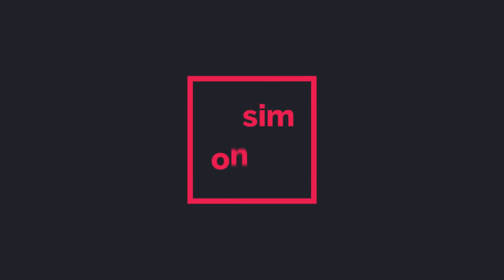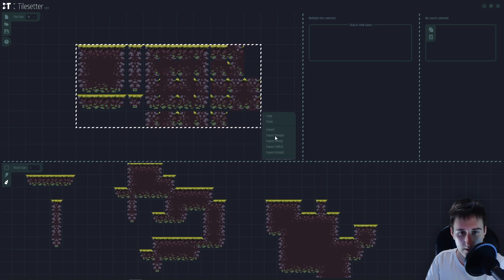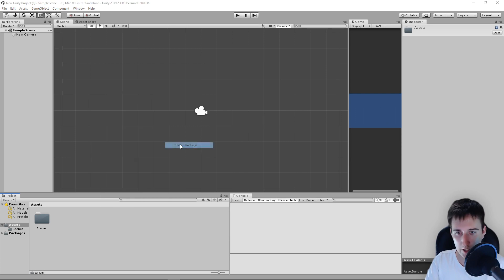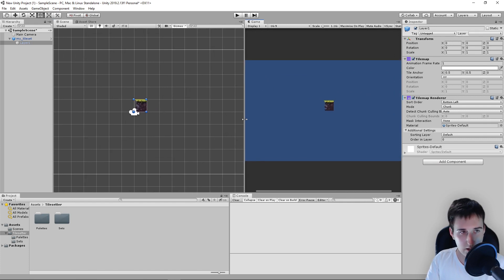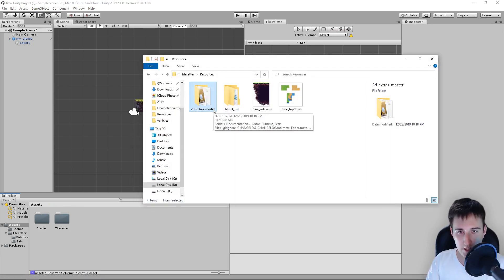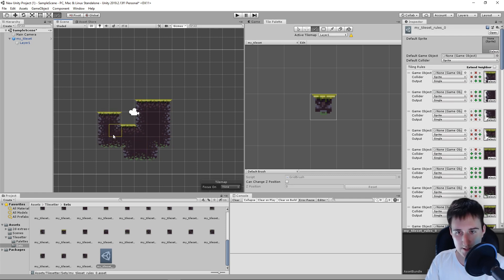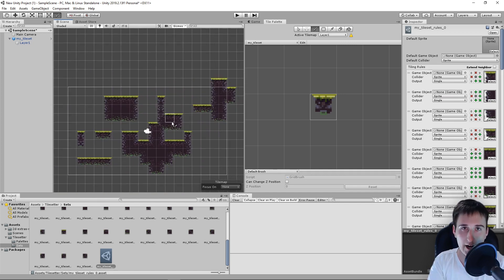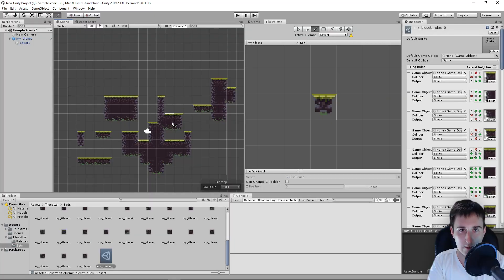Tilesetter Tutorial - Exporting to Unity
Tilesetter allows you to directly export your tileset as a .unitypackage, this package includes a Rule Tile which is extremely convenient to make levels inside Unity.

Really useful!